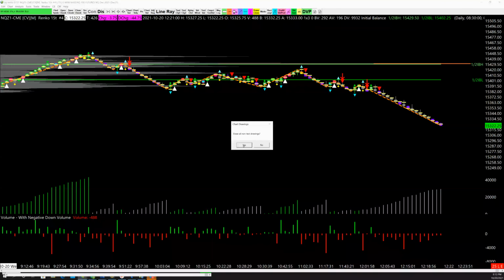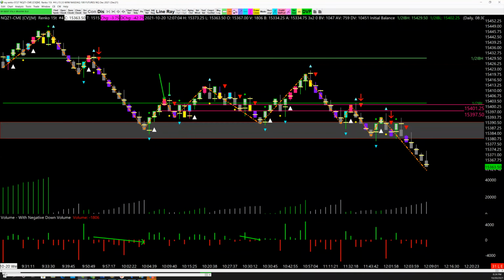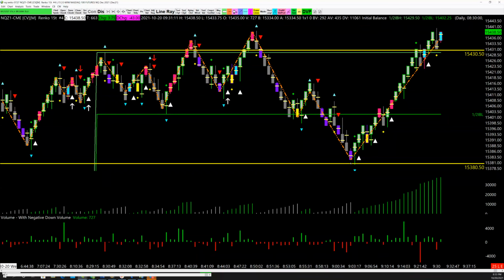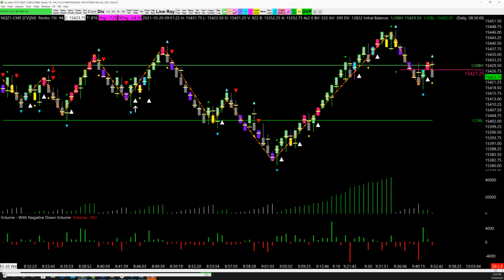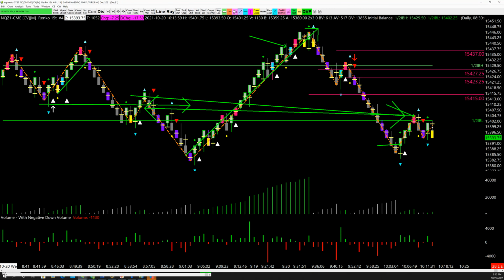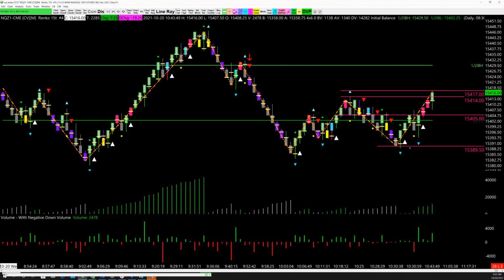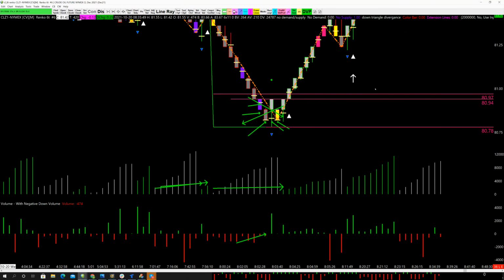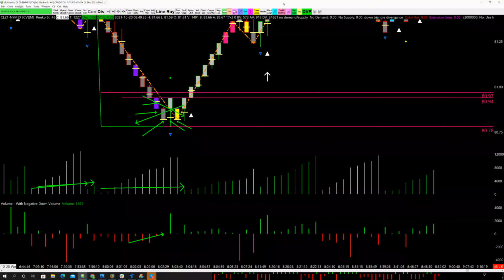3RD COACHING SESSION- 10/20/2021, 8:12:19 PM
Ben has been kind enough to share his private caching session with the public,  he is an all around awesome guy and he is willing to do  the work to become a great trader.   In this discussion we discuss specific algo set ups to look for, mental challanges of following a high odds process and go through in detail the algo trade setups the room is using with specifics as to entry exit and stop.   Please thank Ben by following him on twitter and come learn with him.